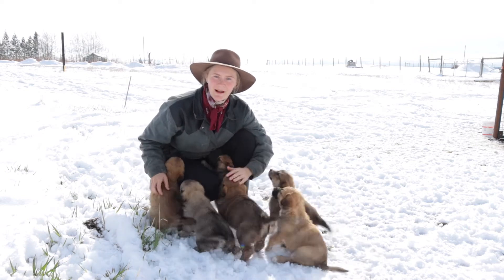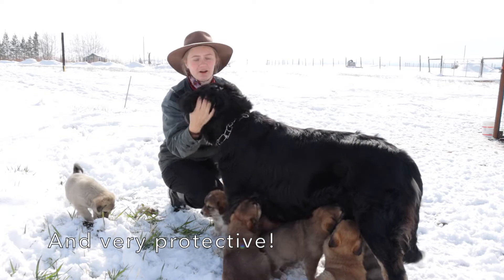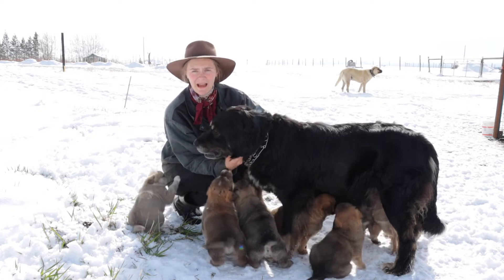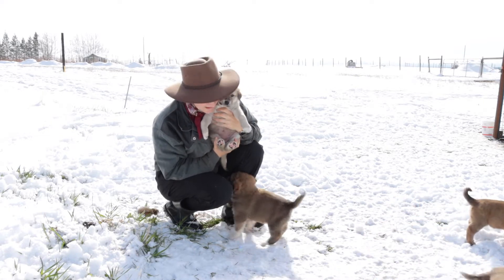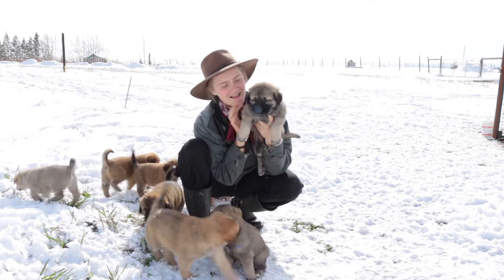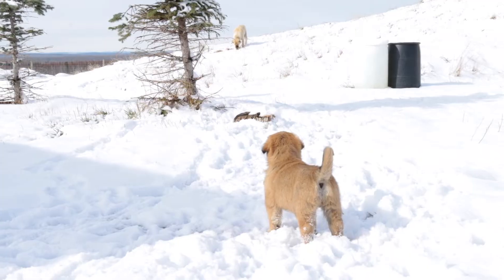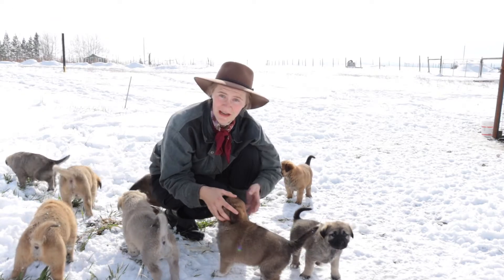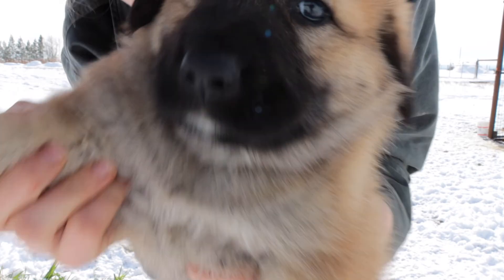*VIDEO* Kangal + LDG / Predator Control Puppies